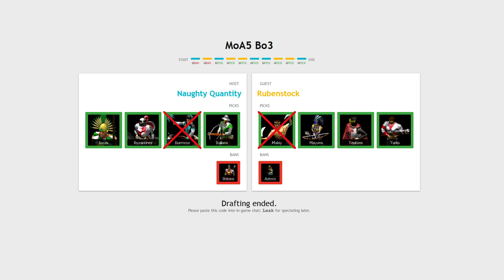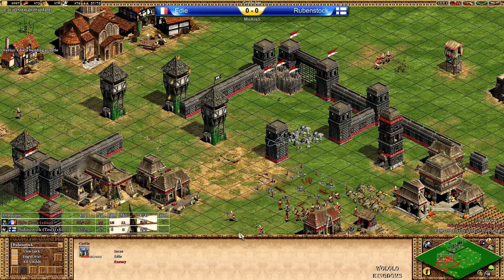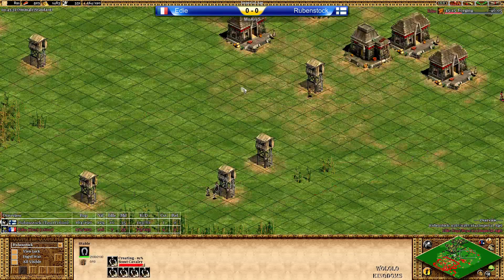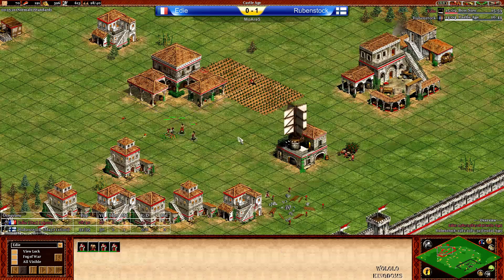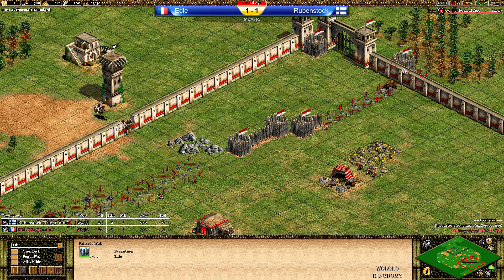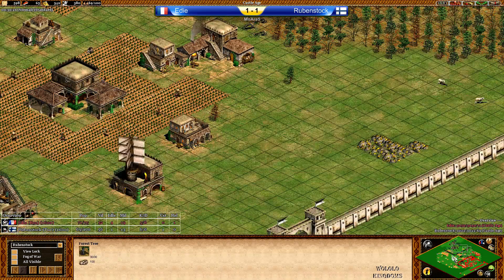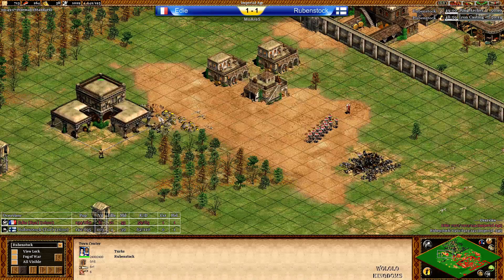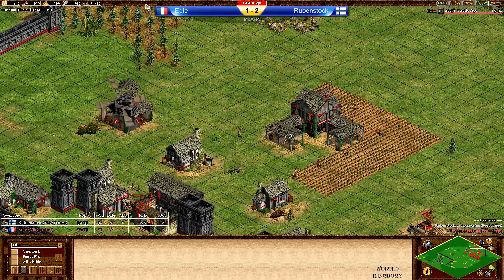MoAre5 Ro32 Edie vs Rubenstock Amazing Cannot Miss Bo5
Masters of Arena 5